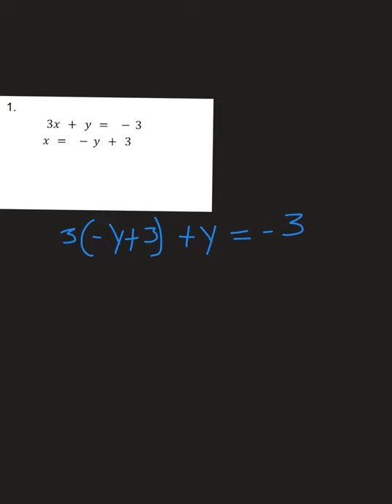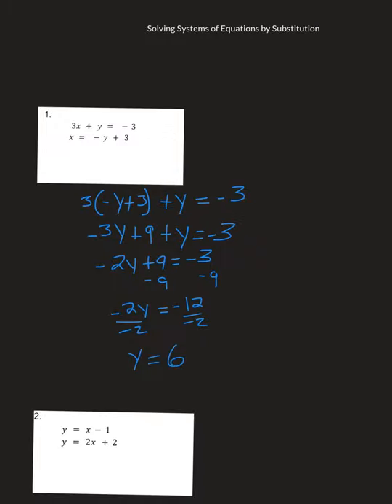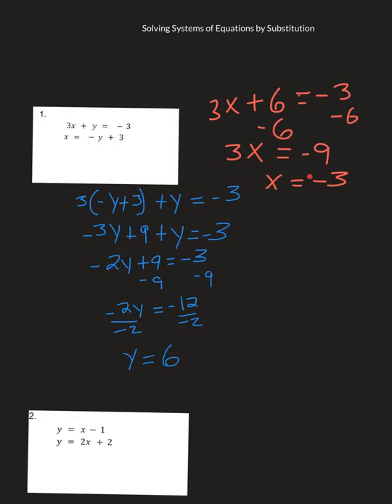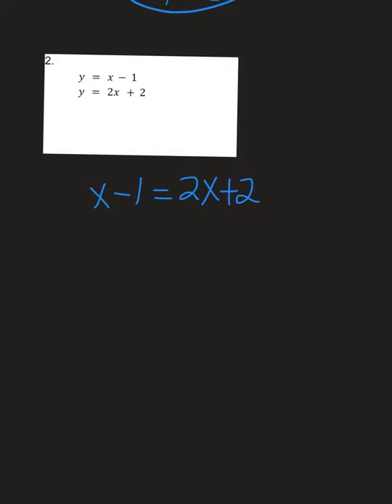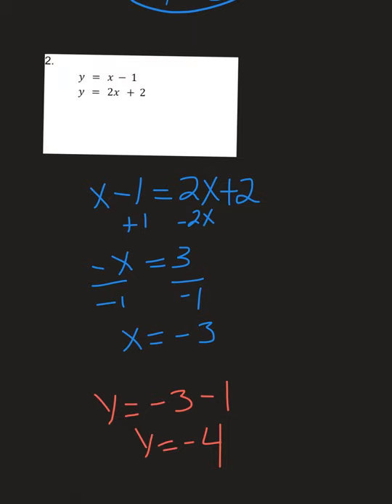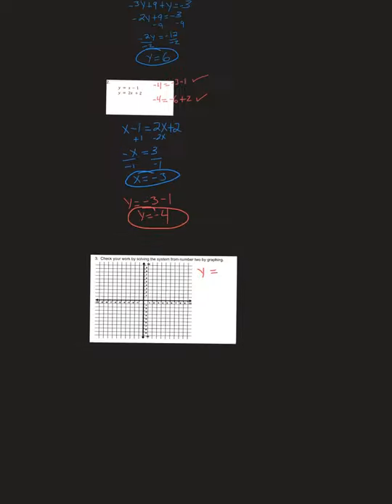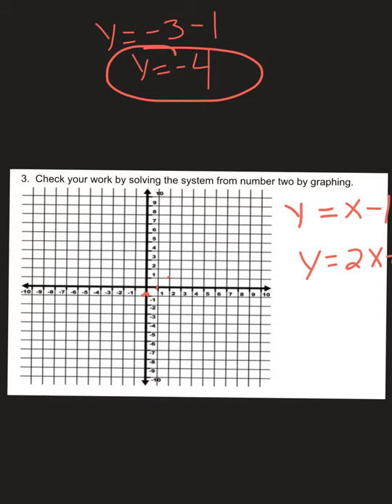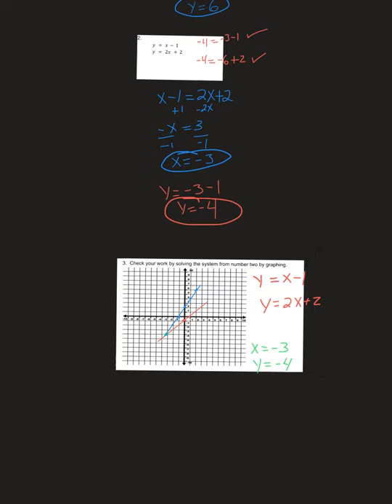Solving Systems of Equations by Substitution